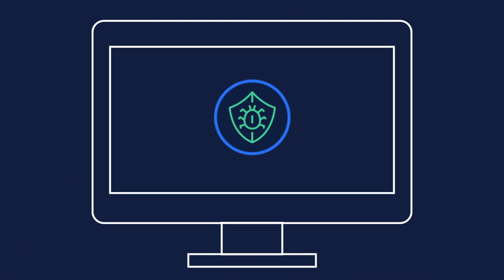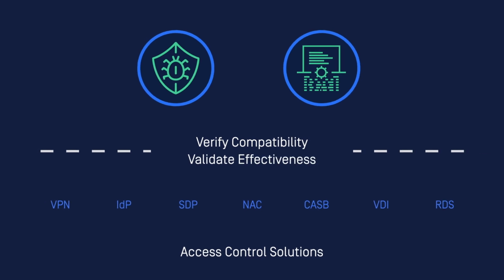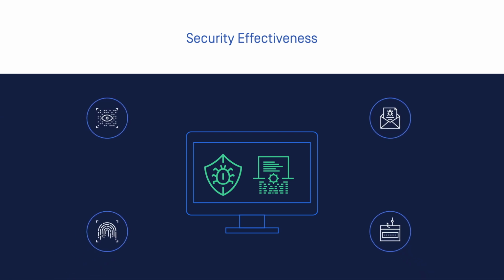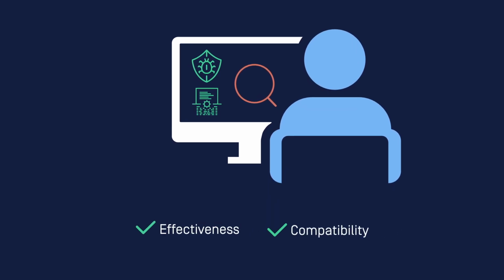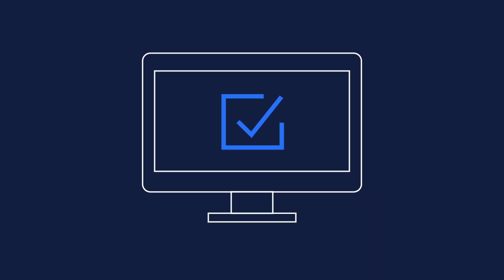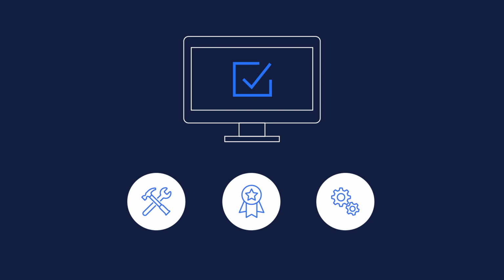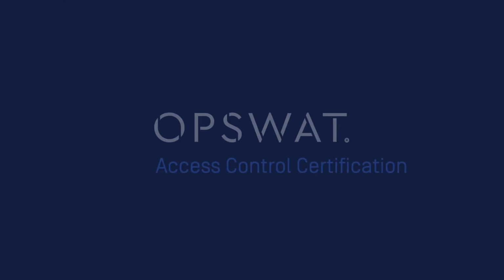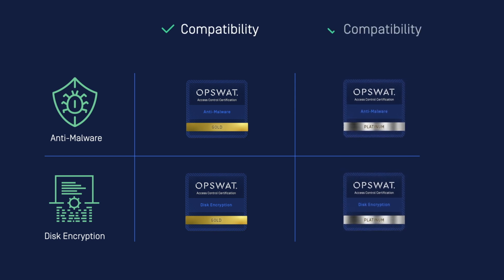OPSWAT Access Control Certification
The OPSWAT Access Control Certification Program is a service that verifies compatibility and effectiveness of endpoint next-gen antimalware, antimalware and disk encryption products. Its purpose is to ensure that applications are compatible with over 100 market-leading access control solutions (such as OPSWAT MetaAccess, Cisco Anyconnect, VMware UAG/Horizon, among others) and the effectiveness of these security applications to protect the endpoints with a high degree of confidence.

OPSWAT established the Access Control Certification Program to enhance the quality and security of OESIS Framework, which powers the access control solutions mentioned above. Together, MetaAccess and OESIS Framework protect over 100 million enterprise endpoints.